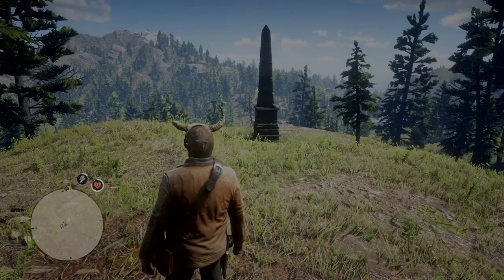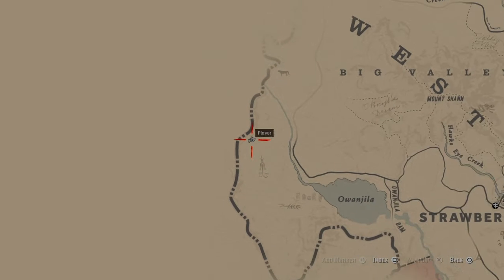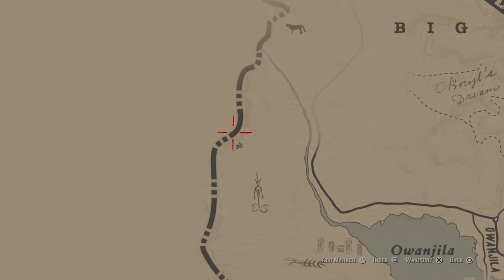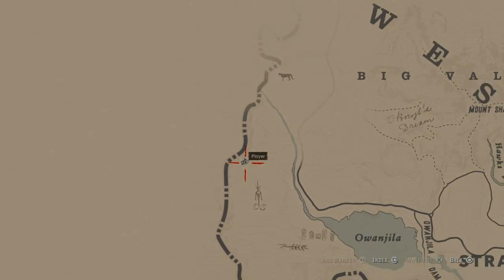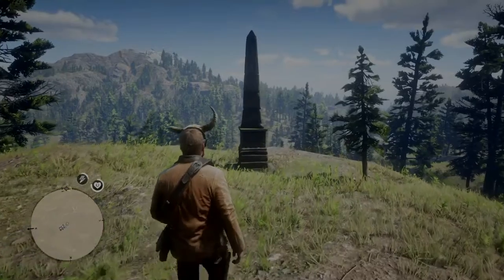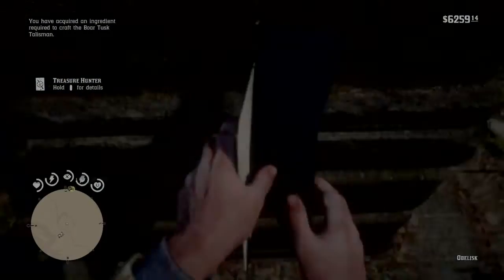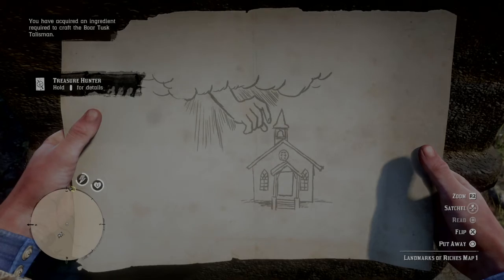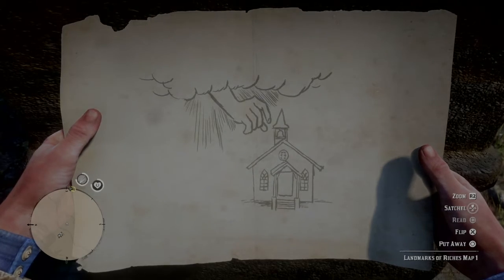Rd2 Easter Egg Obelisk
Finding strange obelisk and treasure Map